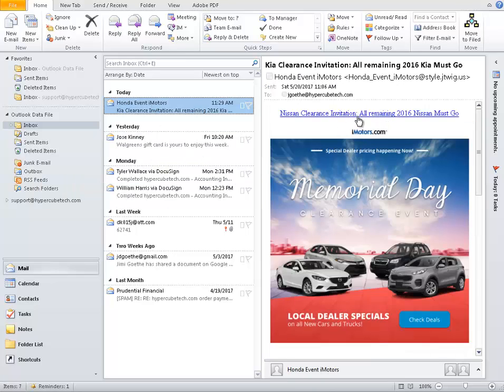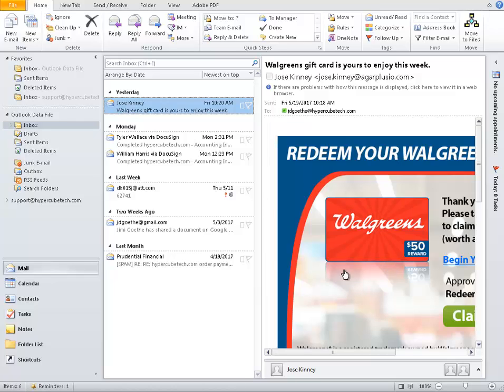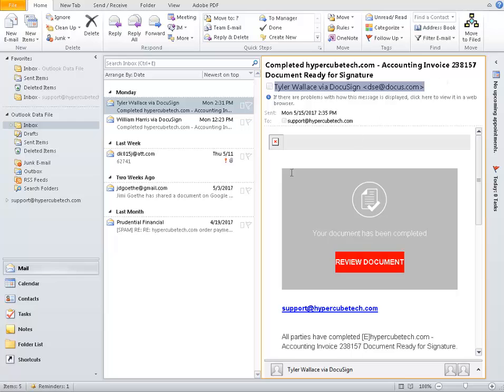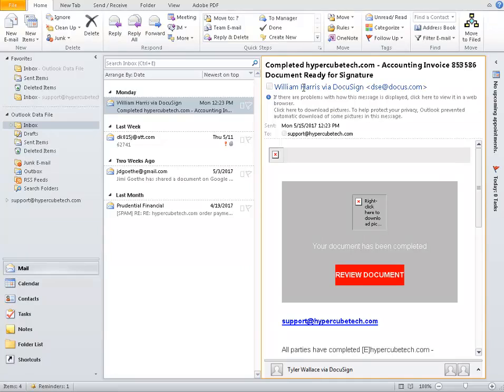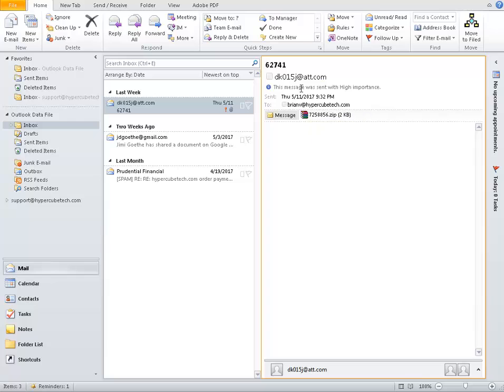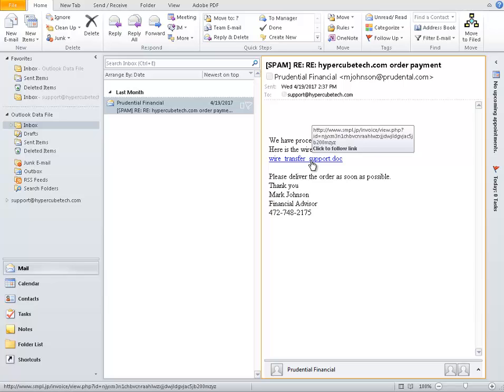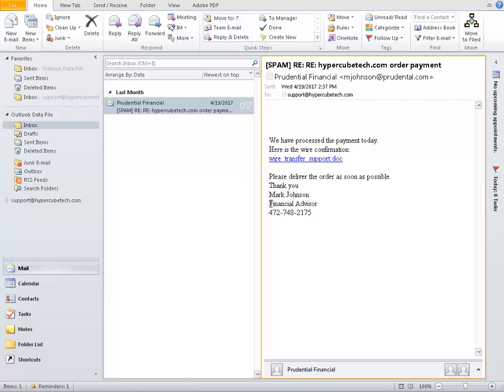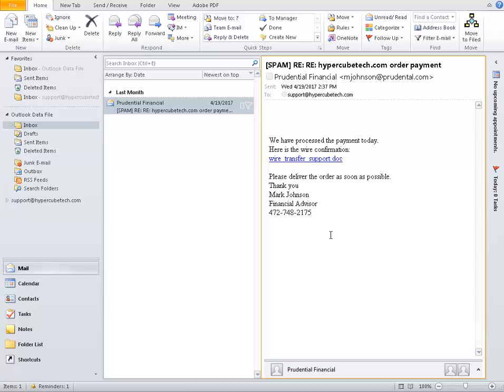How to identify email that is spam or a virus.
We'll take a look at which emails are fake and which are real. And how to spot the difference between a legit email and a virus or ransomware. Firstly you should expect the email, never open one from someone you aren't actually expecting an email from, even if you know them. Go to the website directly to find out. Be very careful clicking links.
Call HypercubeTech with any questions! 941-954-DATA (954-3282) I.T. Services in Sarasota, FL